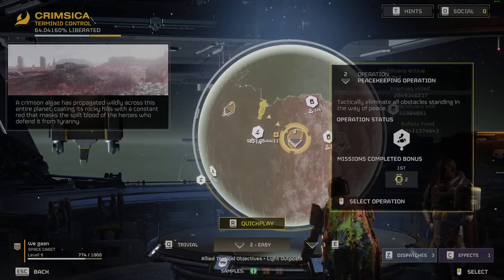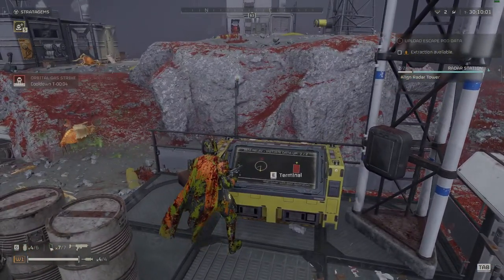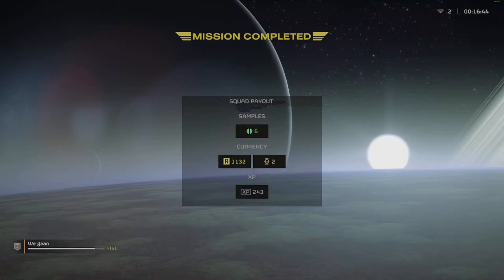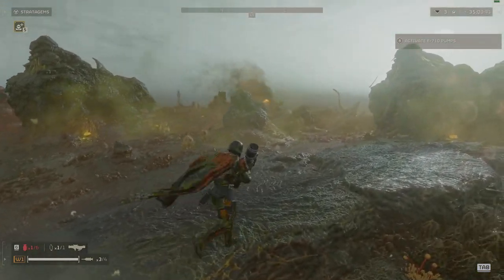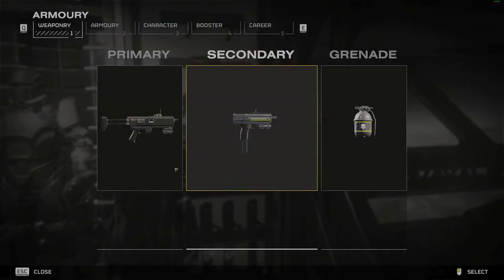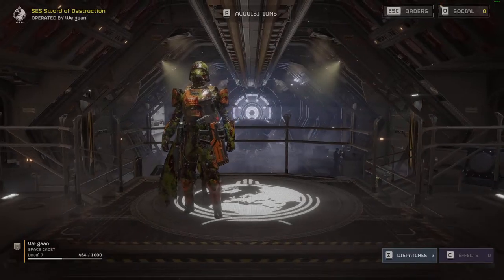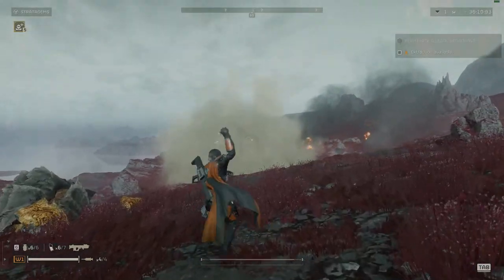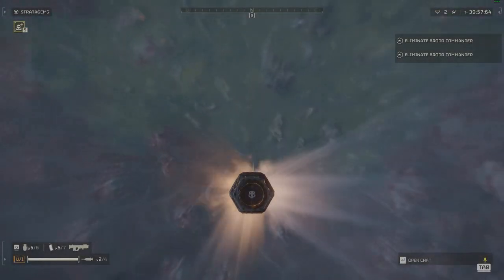Helldivers 2 stream and chat